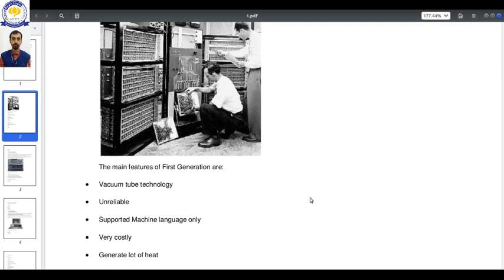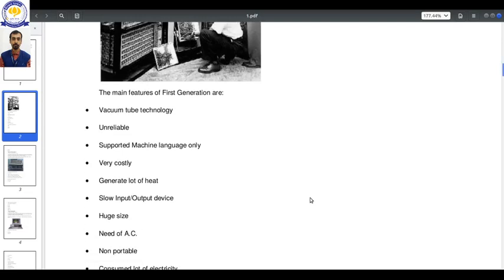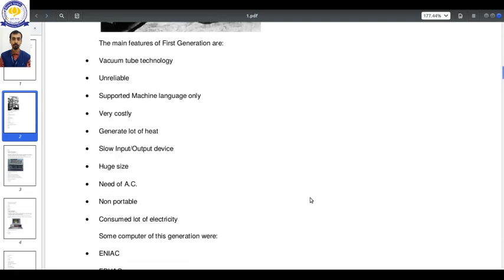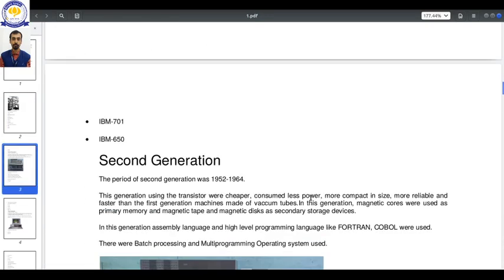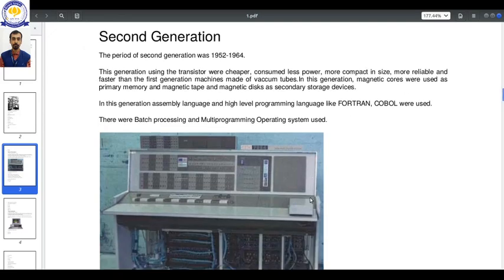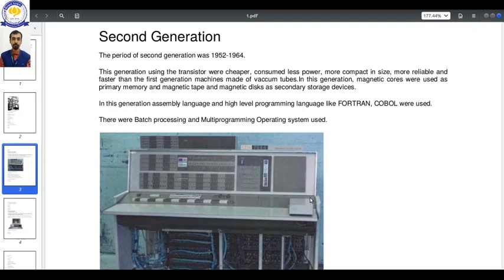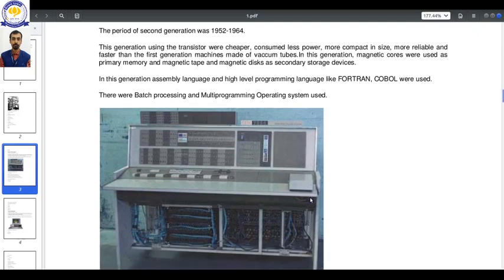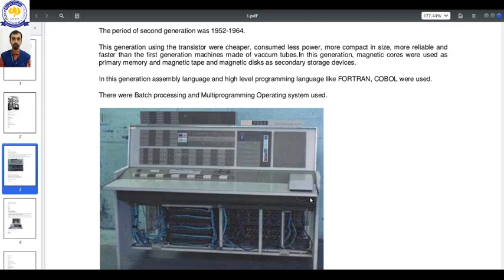day 1 3Generations of Computer_OPEN_CBCS_ONLY